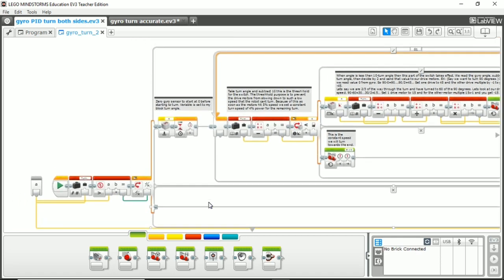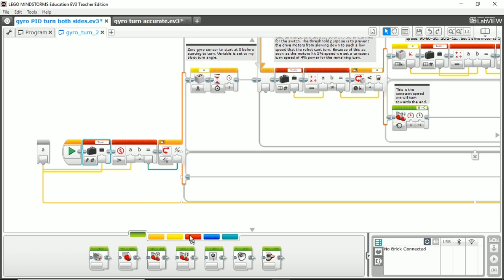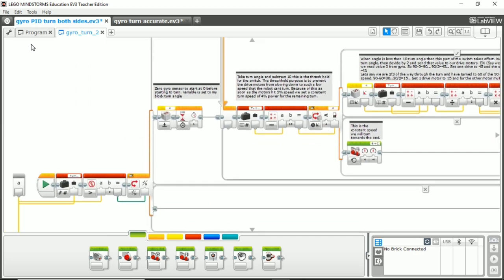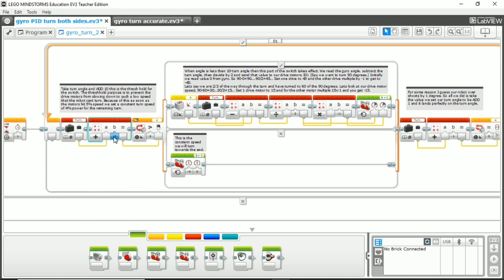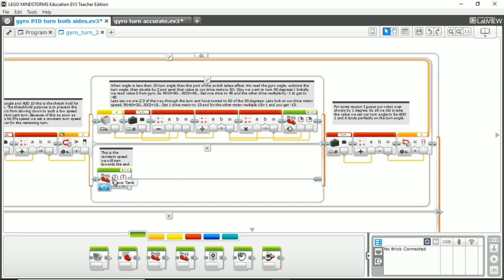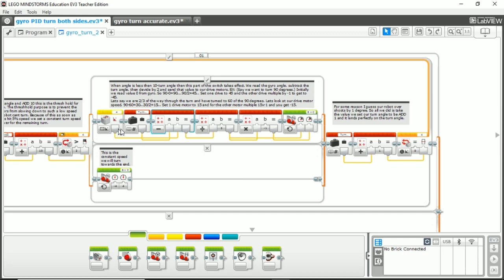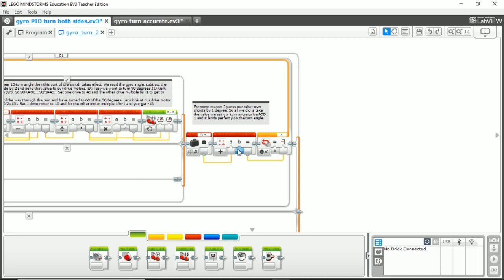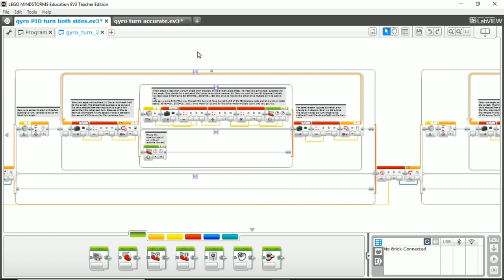FLL Turning Accurately With The Gyro Sensor In Both Directions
This video uses some advance blocks in the lego EV3 software to make your robot turn smoothly and fast using the gyro sensor. Very accurate. If you haven't watched my previous video on this turn I would recommend watching that 1st before you dive into this. Remember to comment any questions you guys have. If you like the content on my channel please share it!